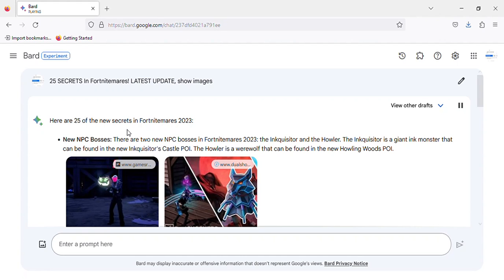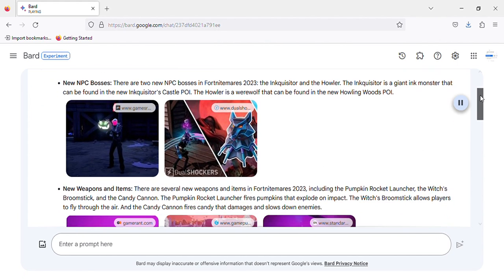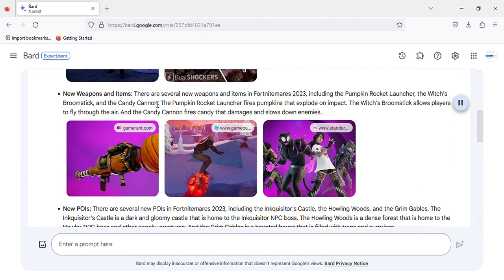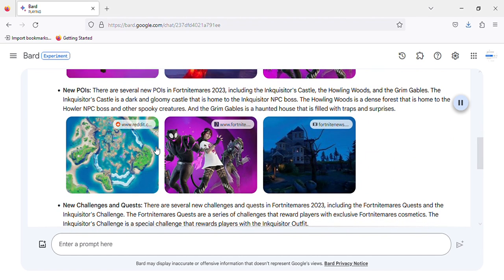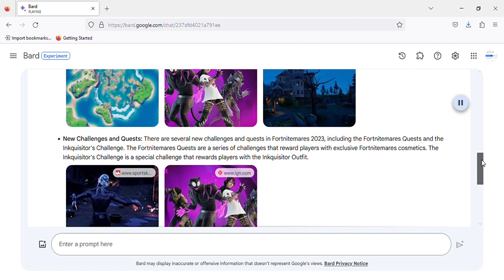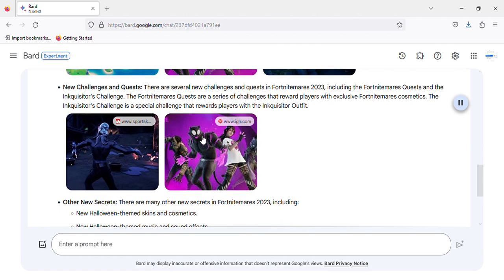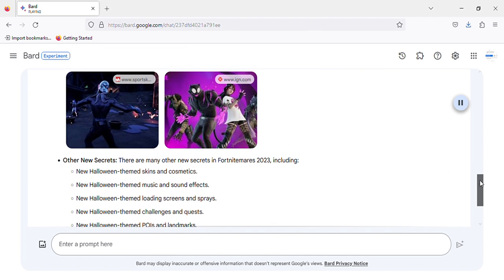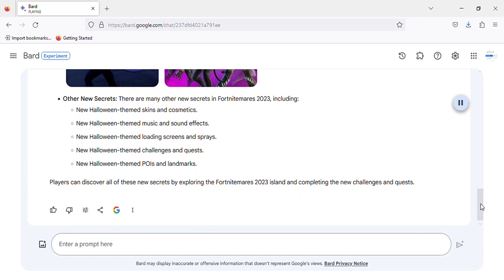25 SECRETS In Fortnitemares! LATEST UPDATE